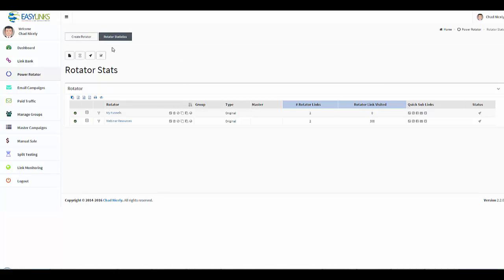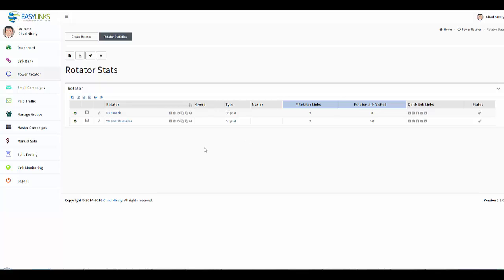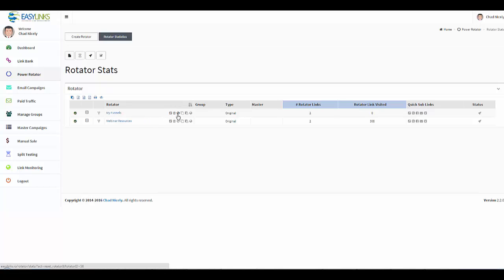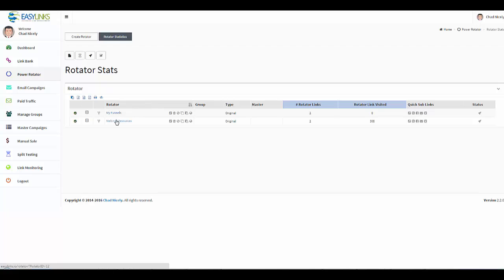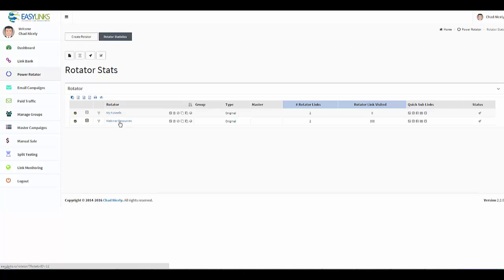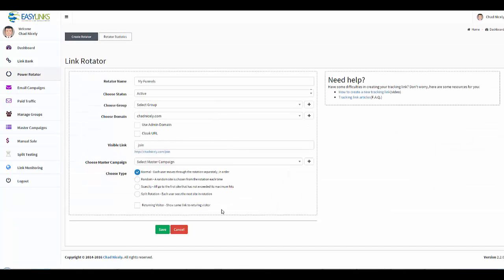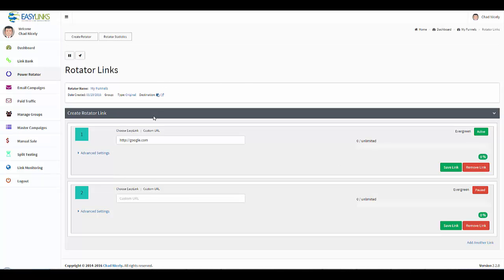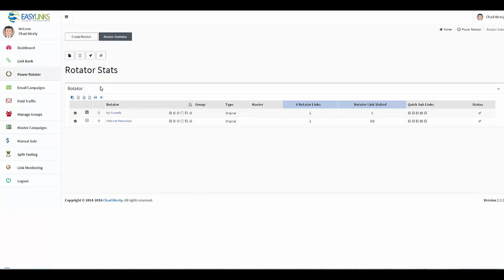The Power Rotator Statistics